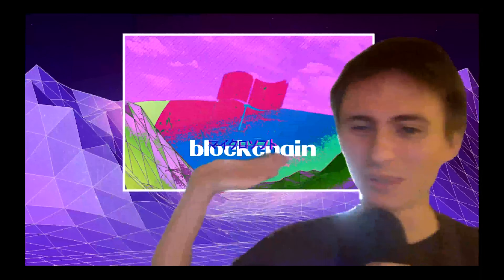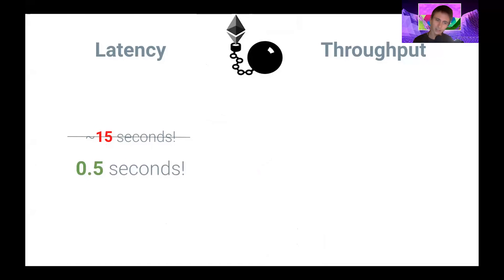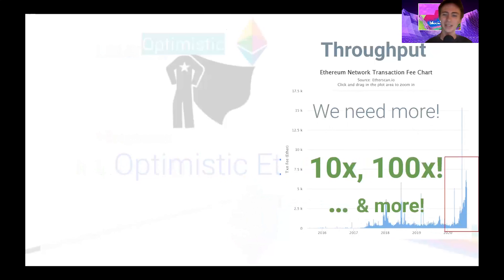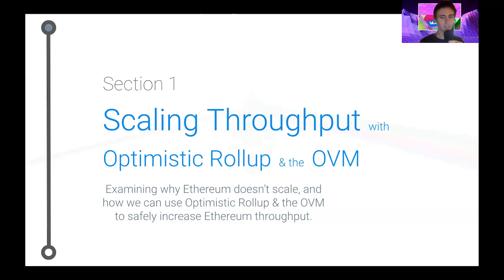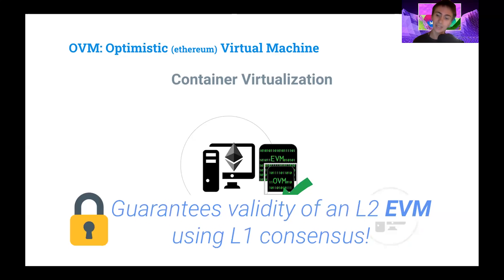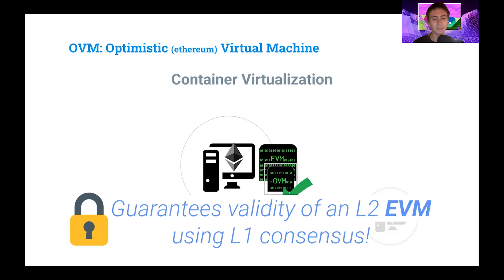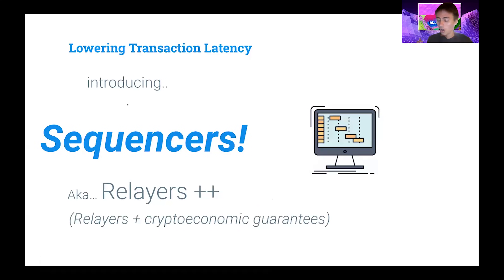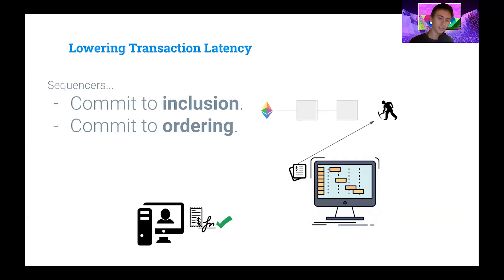EDCON 2020 Keynote | Optimistic Rollup by Karl Floersch, CTO of Optimism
Karl Floersch, CTO of Optimism talks about Optimistic Rollup at EDCON 2020.